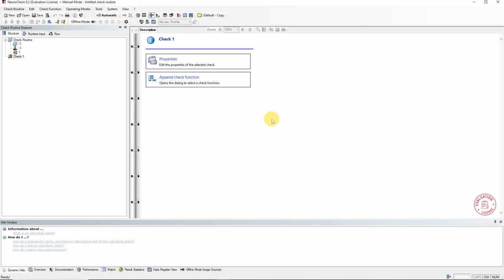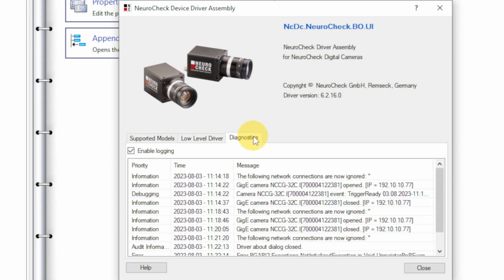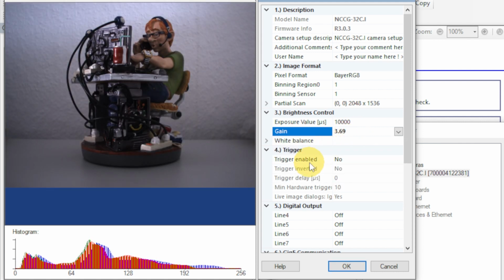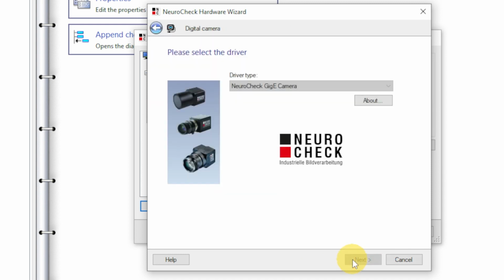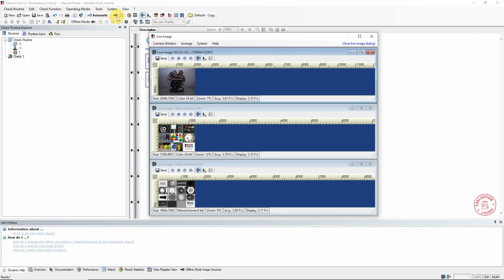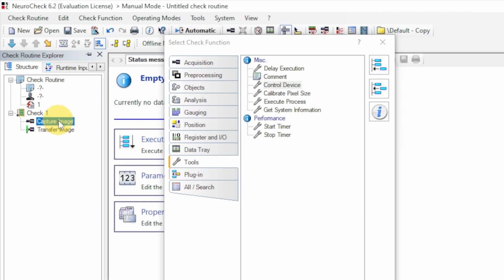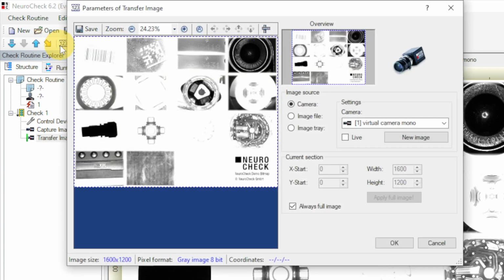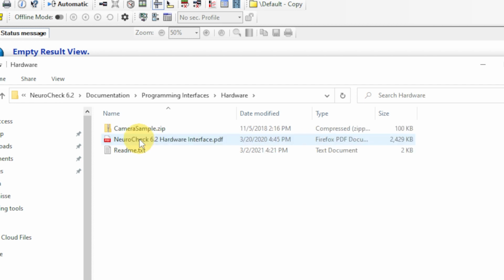05 Managing devices with NeuroCheck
Learn about the capabilities of the Device Manager and how to communicate with devices via check functions.

► Video Chapters:
0:23  skip intro
1:04  adding a NCCG camera
2:55  camera properties
4:09  exporting a camera setup
4:54  adding virtual cameras
6:33  camera live images
6:58  Capture Image and Transfer Image functions
7:59  Control Device function
8:54  replacing devices in the Device Manager
9:50  adding a virtual digital I/O board
10:41 guide for the open hardware programming interface

► Register for a free and unlimited download of our "Evaluation License" of our NeuroCheck 6.2 software  at